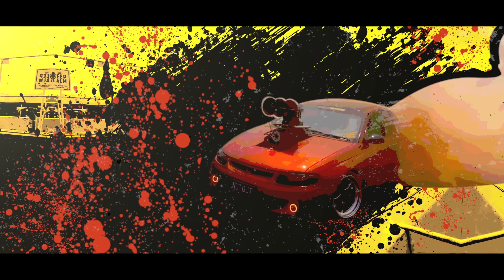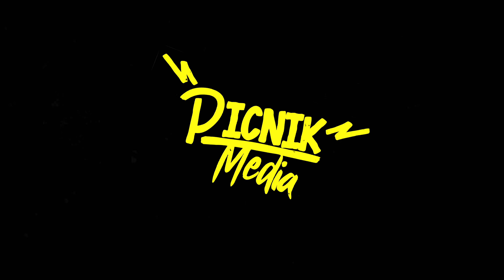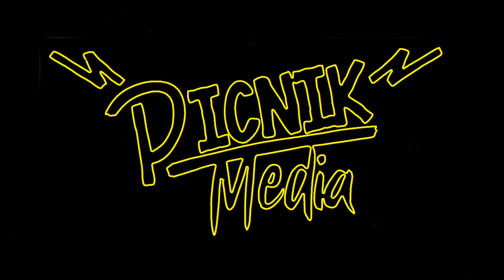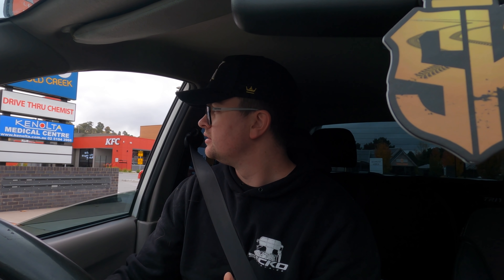MY FIRST 4x4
We get a new dope rig to tow CLIK B8 to burnout events all over the country!